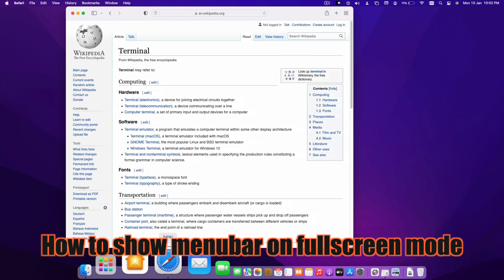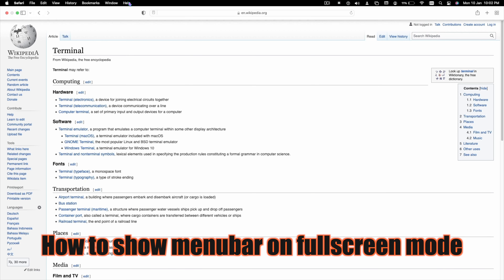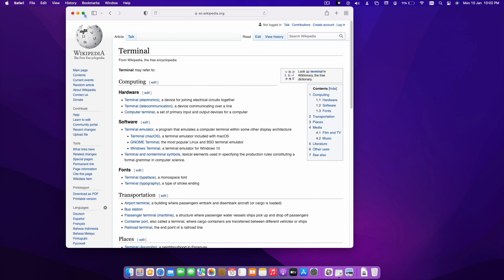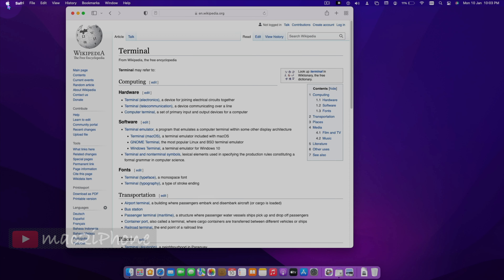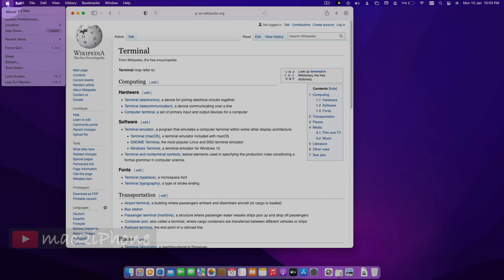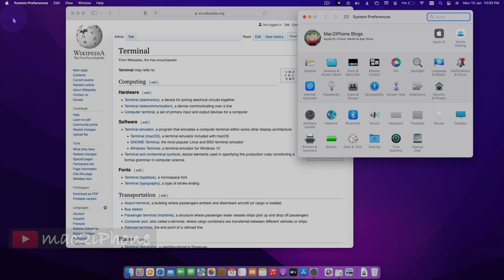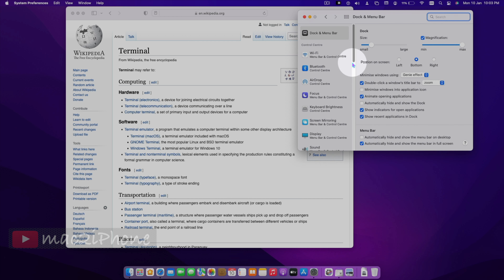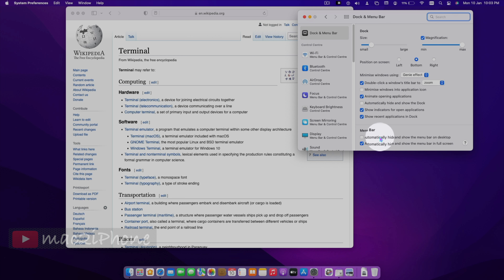How to Show or Hide Menubar on fullscreen mode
In macOS Monterey allow to she menubar in Fullscreen mode